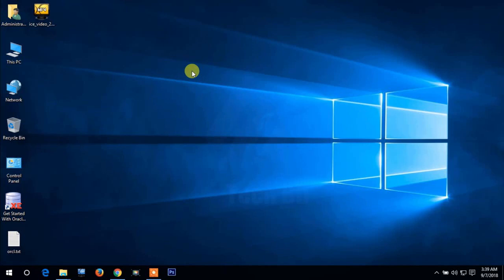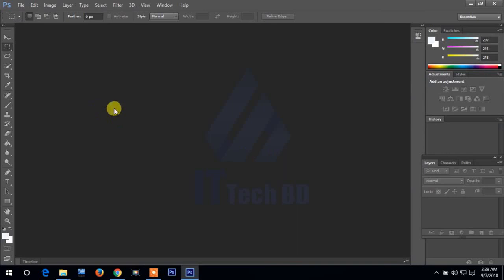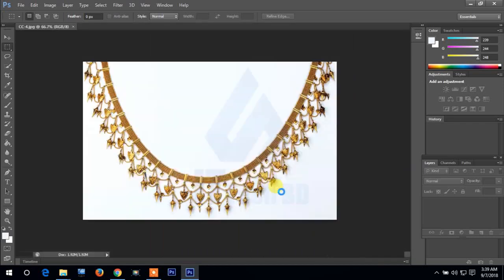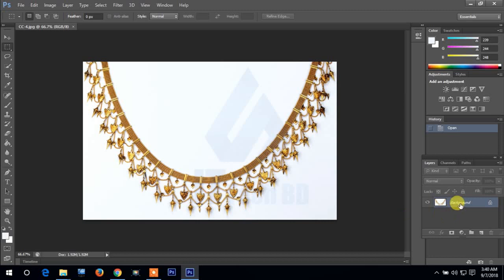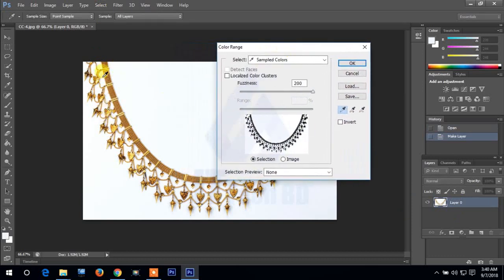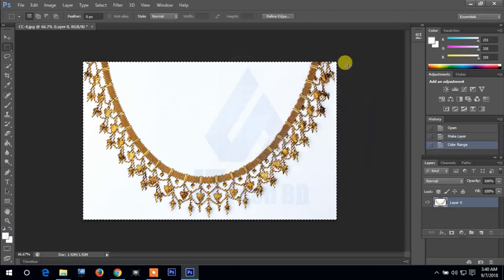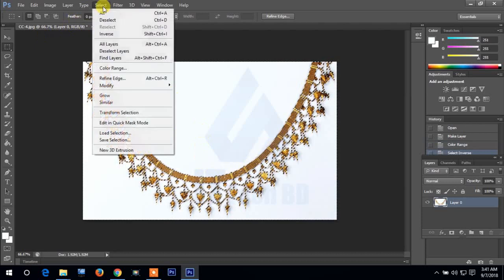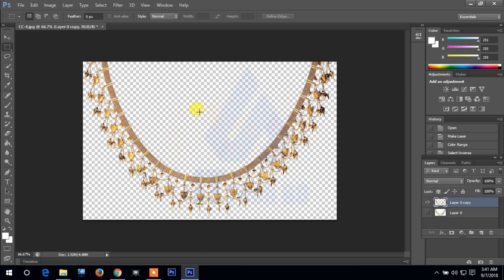How to remove background from image in Photoshop.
Photoshop CS6 Tutorials for Beginners ! How to Remove Background from image In this Photoshop CS6 tutorial I will show you how to remove background easily.